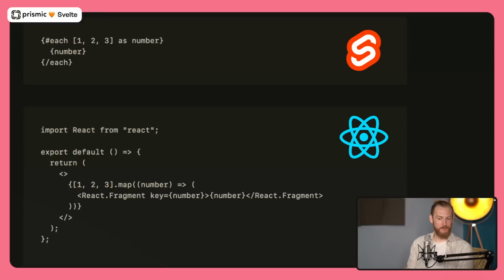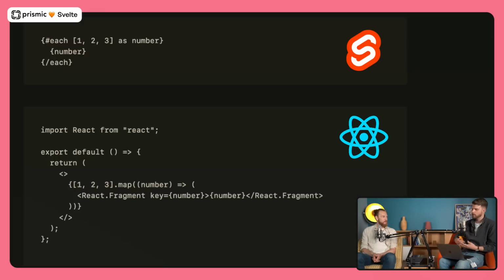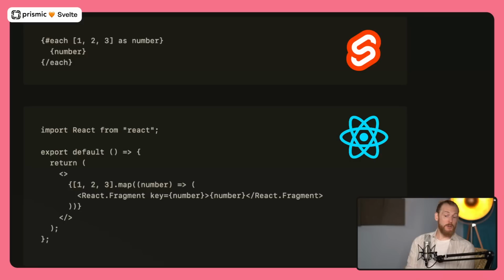React VS Svelte - Which one should you choose in 2024? ft Rich Harris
You’re starting a new web project and you’re hesitating between Svelte and React? We've got you covered! We brought Rich Harris, the creator of Svelte, to the Prismic studio to give you a full evaluation of those options.

Spoiler: Rich knows more about React than you might imagine 🤯

🔗 Getting started with Sveltekit? Watch our latest full courses featuring Svelte / GSAP / Tailwind and Prismic: